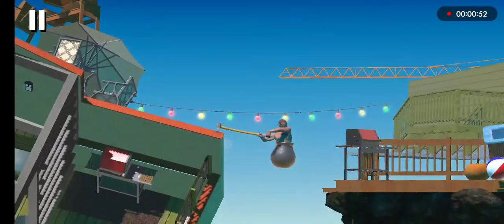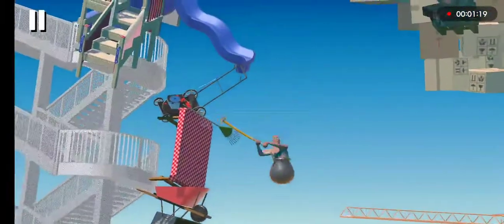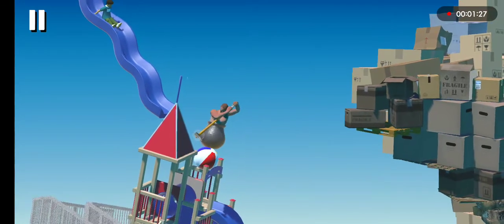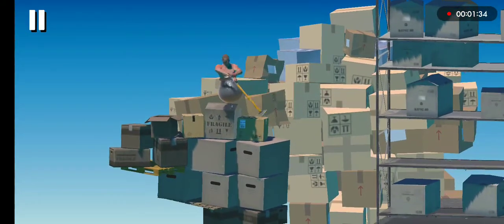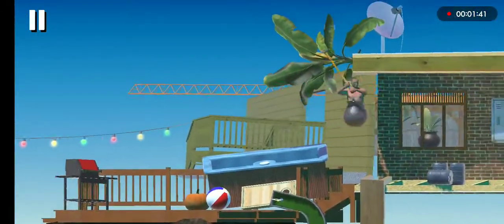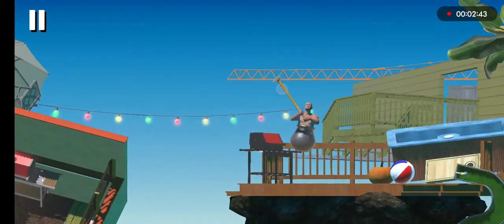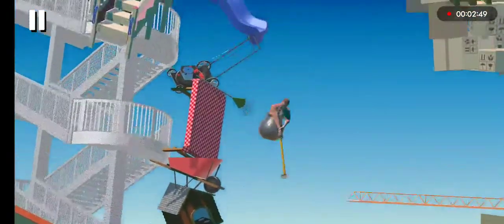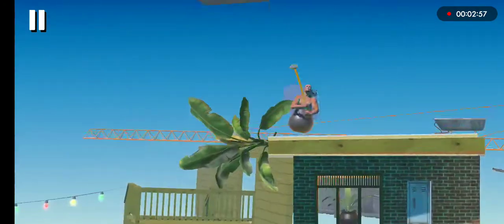TICKTOCKTOMMY Getting Over It AGAIN!!!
Tommyriotsplayroom